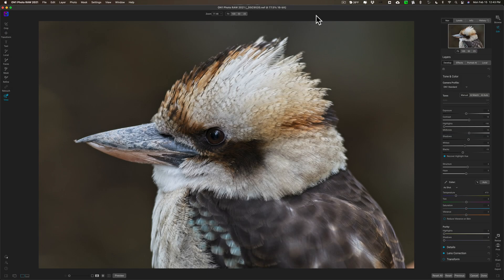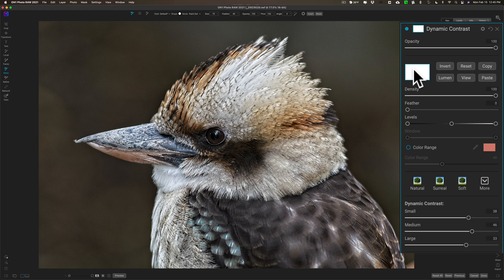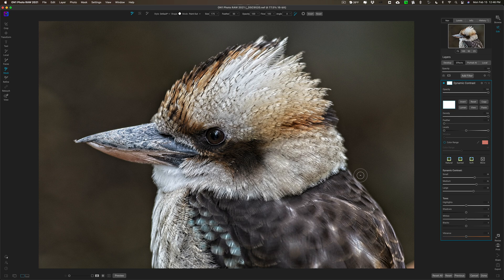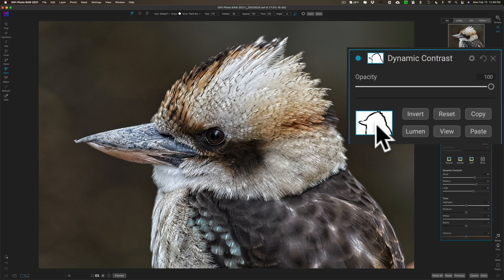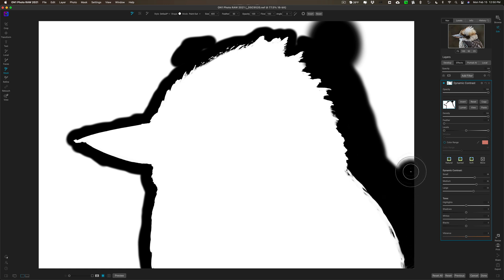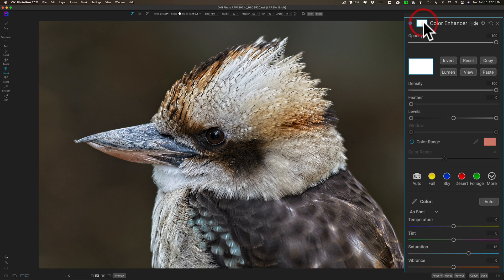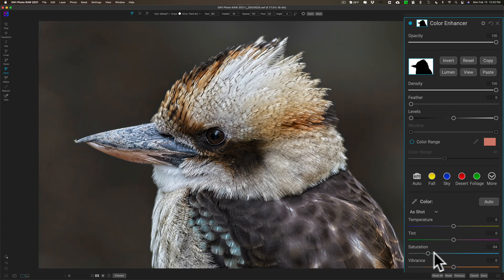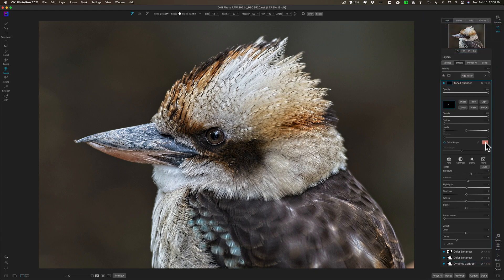Quick Start - FILTER MASKS in On1 Photo RAW 2021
In this tutorial, I demonstrate the basics and power of Filter Masks in On1 Photo RAW 2021.

To save 10% on your purchase of CleanMyMac X:

1.
4. The prices will be reduced and you’ll be able to select the license and proceed with the payment